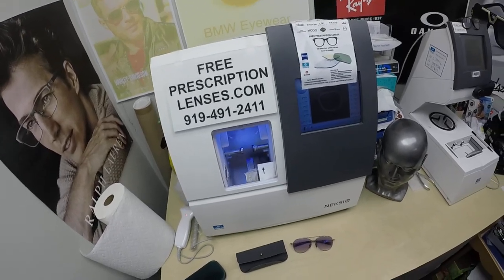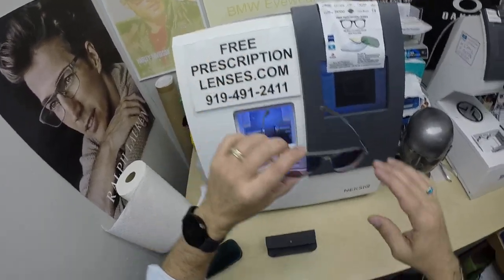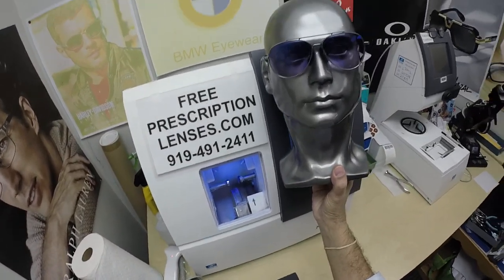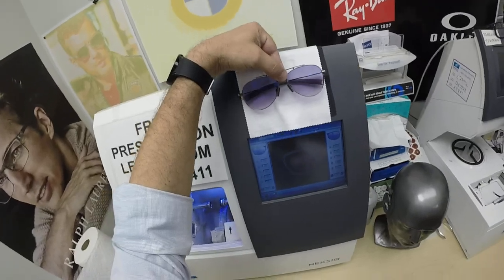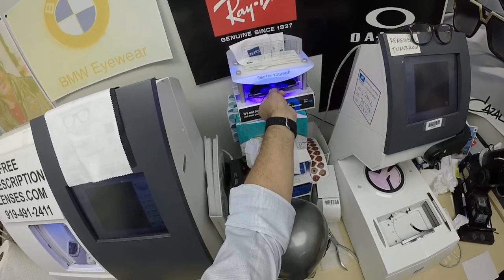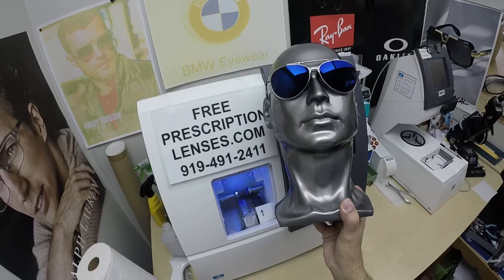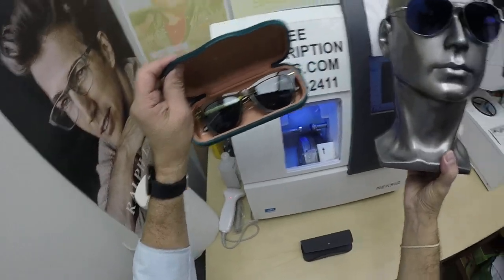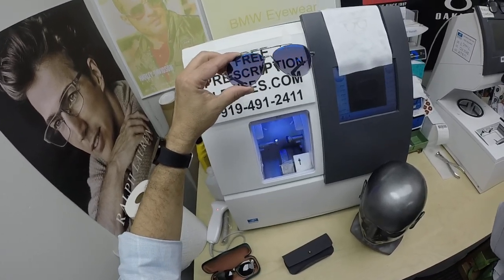Andrew's Dita Lancier | Sweet Violet Tint | Zeiss PhotoFusion X Extra Gray Blue Flash Mirror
Link to lenses only:
Watch as I show you Andrew's Dita Lancier DLS101 frame with Zeiss Sweet Violet gradient tint with Zeiss PhotoFusion X Extra Grey with Sapphire Blue Flash Mirrors.